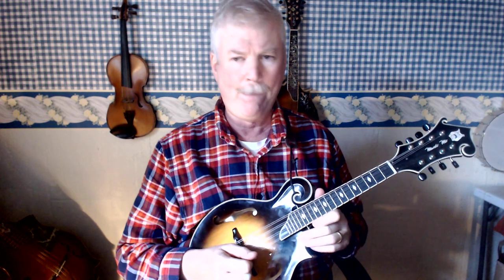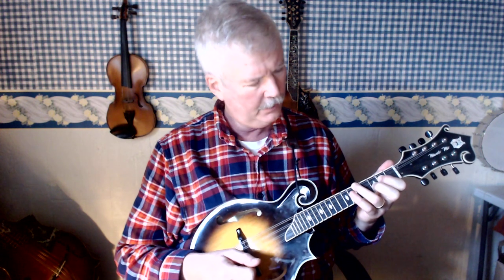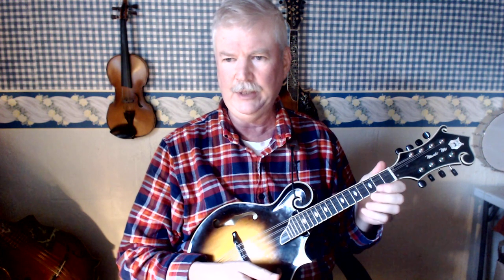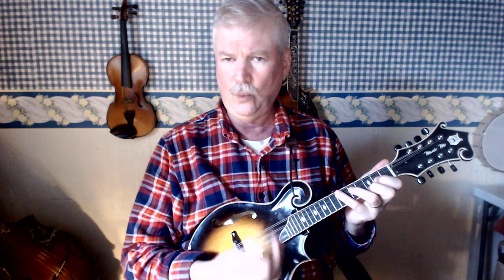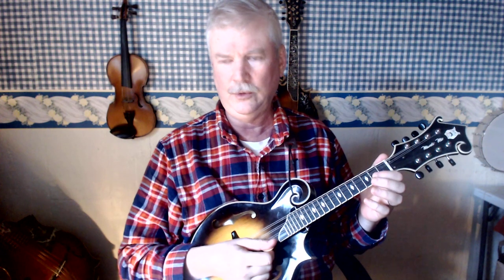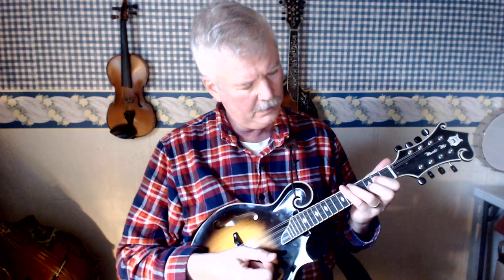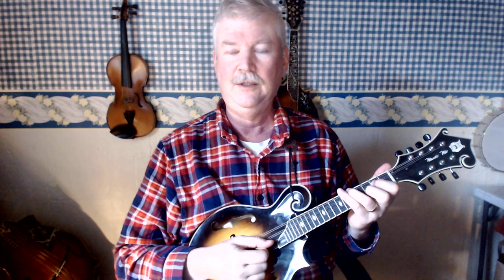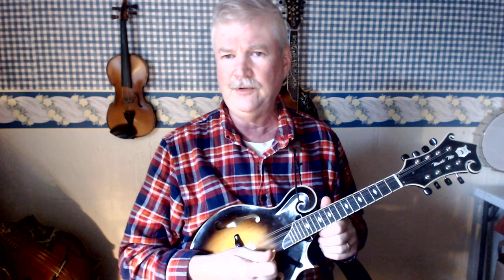Mandolin Lesson how to play the C major chord